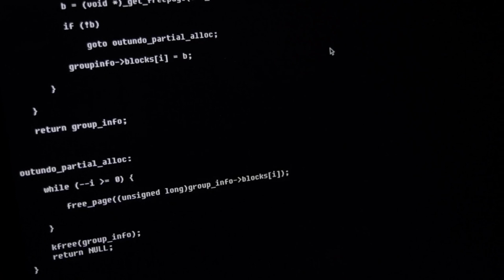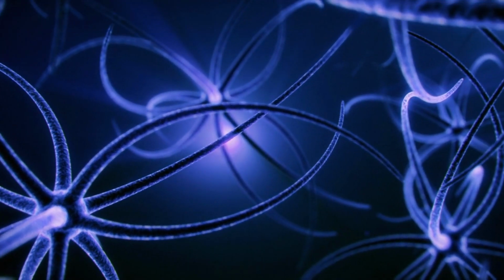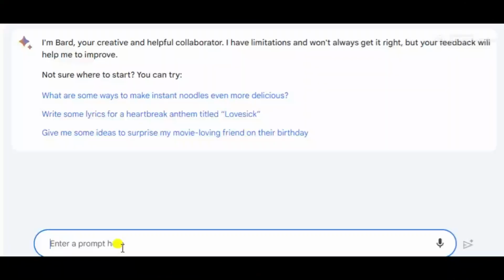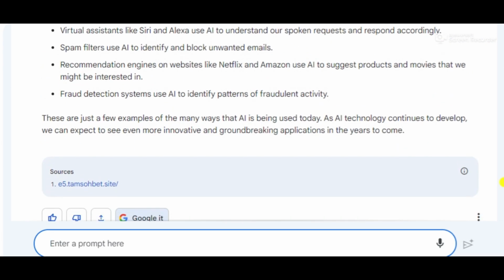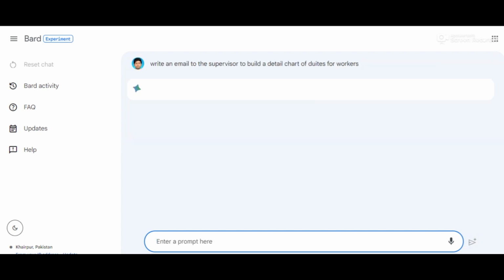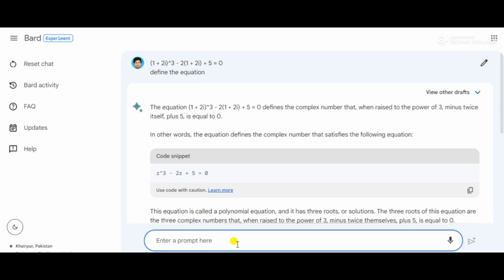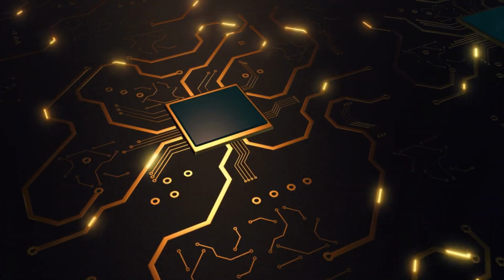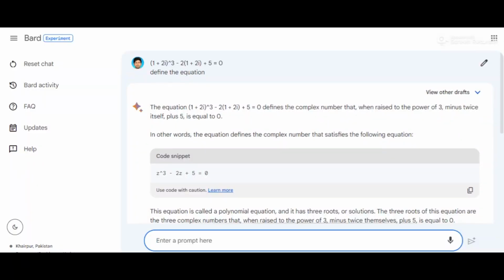What is Google Bard AI Chatbot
Welcome to Tech Stream,

Google Bard AI is Googles answer to Chat GPT. So what is Google Bard? Bard AI chatbot was recently announced by Sundar Pichai where he explained that Google Bard is powered by Lamda AI and is the Google ChatGPT competitor. In his blog post he provided an example of how to use Google Bard AI. And in this video, we take a closer look at how to use Google Bard AI!

Your ultimate destination for exploring the world of technology through a diverse range of videos. Join us as we delve into various topics and provide valuable insights to enhance your tech skills. Our channel offers a wide array of content, including:

- Competitive examination preparation for computer science through SPSC, FPSC, and PPSC
- Paper solving of STS, SPSC, and FPSC exams
- Excel tutorials and time-saving tips
- Word document hacks and optimization techniques
- Android phone tricks and hidden features
- Basic to Advanced Python programming videos
- Artificial Intelligence explorations
- Data Science insights

Whether you're a beginner or an experienced learner, we have the resources to help you excel in your preparation and stay up-to-date with the latest trends and innovations. We also provide paper solving sessions to help you practice and improve your performance in the STS, SPSC, and FPSC exams.

Join me as we explore the latest technology trends, unravel tips and tricks, and delve into the fascinating world of AI. Get ready to expand your knowledge and stay ahead of the curve in this ever-evolving field.